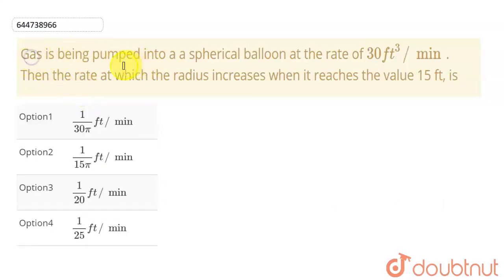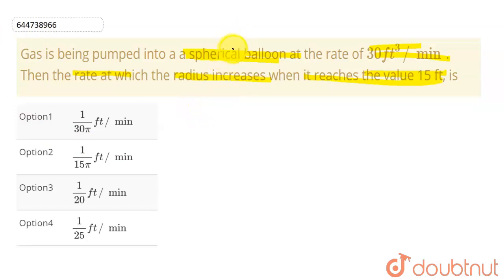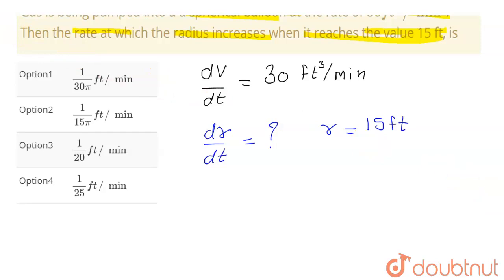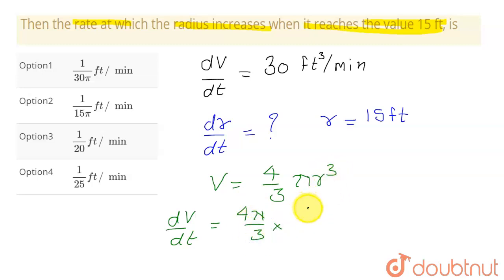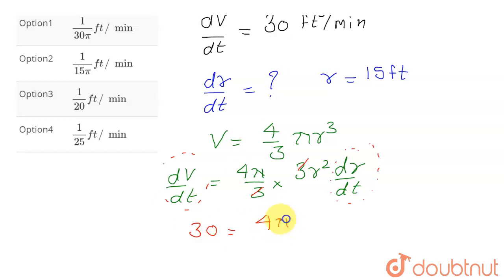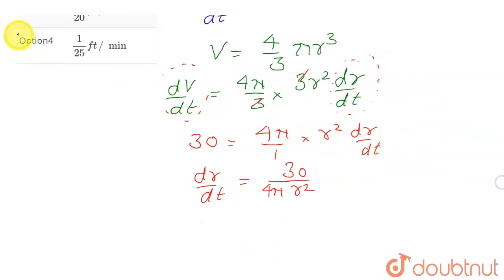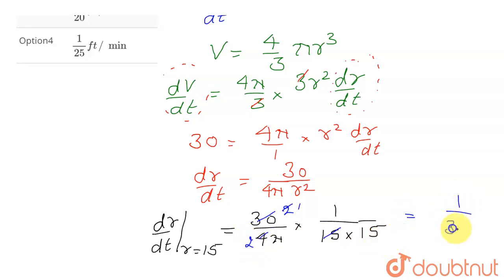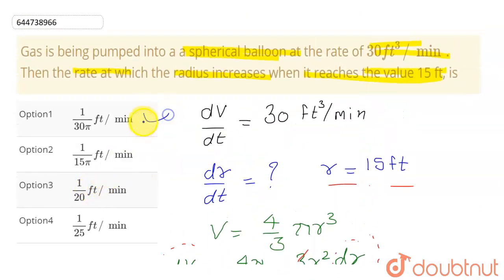Gas is being pumped into a a spherical balloon at the rate of 30 ft^(3)//min. Then the rate at w...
Gas is being pumped into a a spherical balloon at the rate of 30 ft^(3)//min. Then the rate at which the radius increases when it reaches the value 15 ft, is
Class: 12
Subject: MATHS
Chapter: DERIVATIVE AS A RATE MEASURER
Board:IIT JEE

👉 Have Any Query? Ask Us.